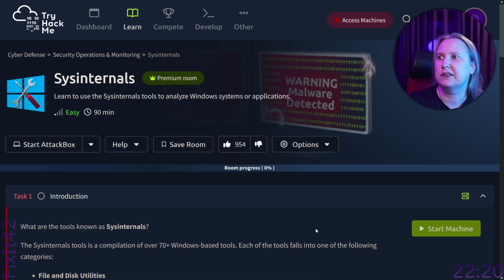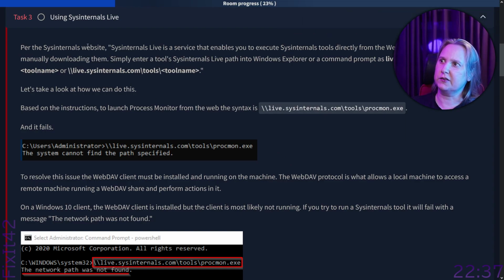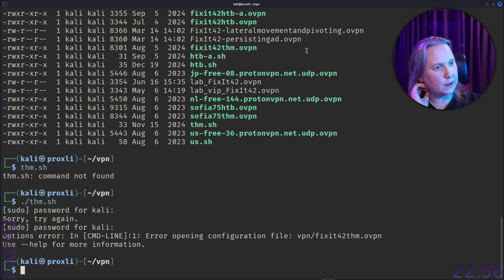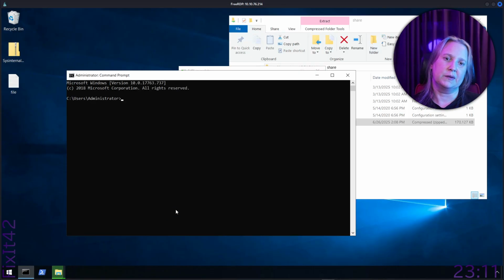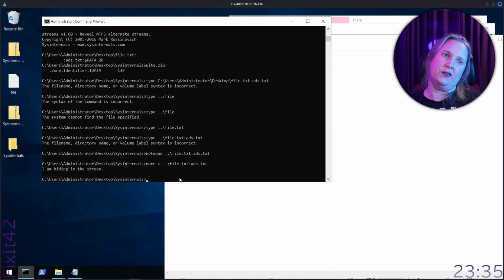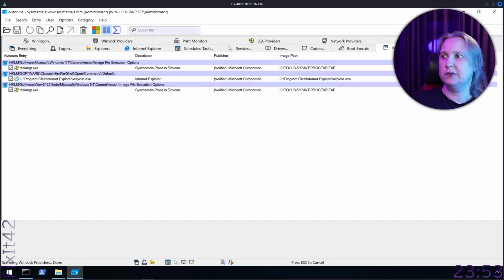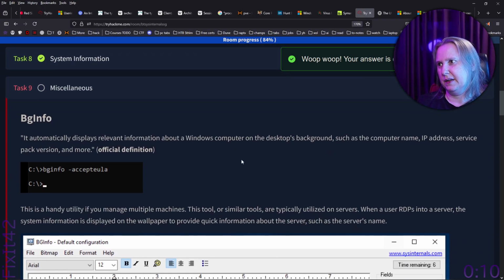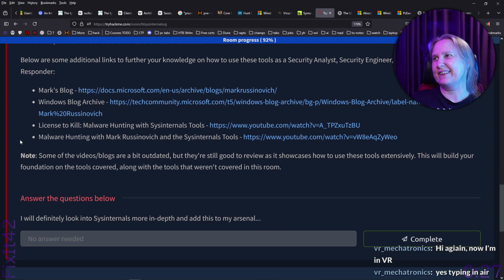SysInternals - TryHackMe (2025-06-26)